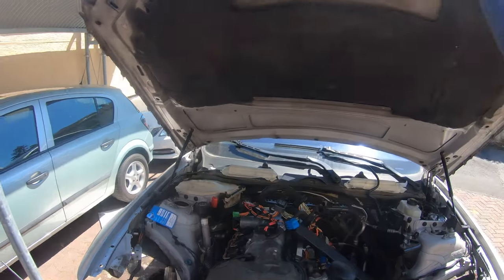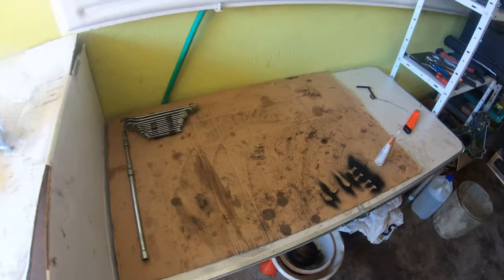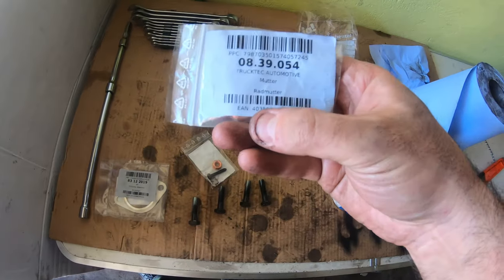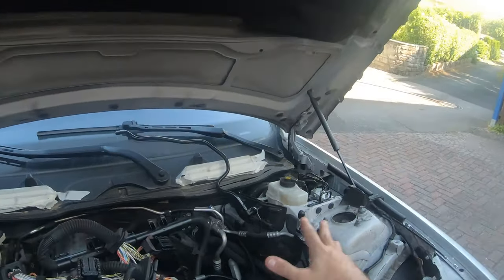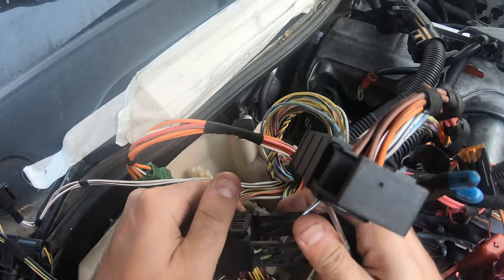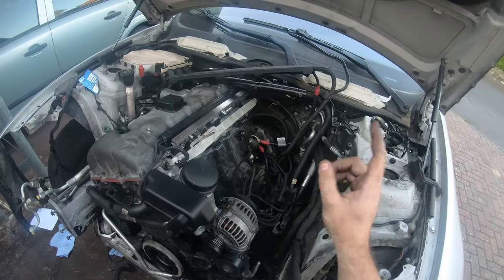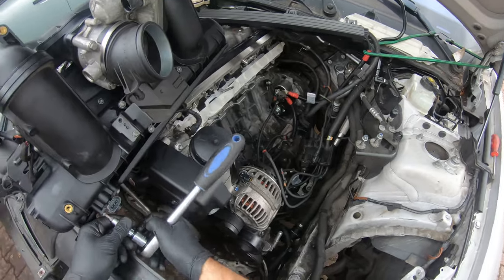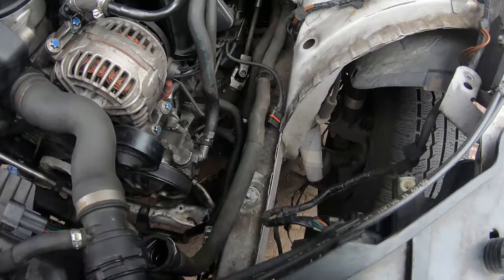FINAL ASSEMBLY On The BMW N52 Engine Swap - 3 Series E90 325i [N52 Engine Swap PART 8]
This video was filmed to help other e90 owners with all the small things you need to finish in order to reassemble your engine swap properly. I explain ALOT of small things and took an enormous amount of time, especially the smaller issues that I had so if any of this was helpful, drop a like and ask me questions in the comments below. Check out my entire playlist rebuilding and swaping an N52 Engine.

After fully rebuilding our oil drinking BMW N52 engine, its time to swap out the old engine and put in the new one. In this video we take a look at how to disconnect the transmission, exhaust, intake and a few other bits. And then we take out our old engine! Please remember to disconnect the battery and be careful when removing all the plugs, relays and other connectors. They are brittle and can break easily... if that happens, it won't be an easy fix!

Mann Hummel HU816x
Mann Hummel Oil Filter (3pack)
Oil Filter Tool

🔧Basic Maintenance:
ATE Type 200 Brake Fluid
BMW Radiator Antifreeze/Coolant
Pentosin CHF 11S
Differential Gear Oil
Spark Plugs NGK 5987
Spark Plugs BOSCH Platinum
Spark Plug Tool
Ignition Coil

🧰Other Tools:
Torque Angle Gauge
Compression Tester
Coil Spring Compressor Tool
Valve Spring Compressor Tool
Valve Stem Seal Pliers
Engine Crane
Engine Leveler
Engine Stand